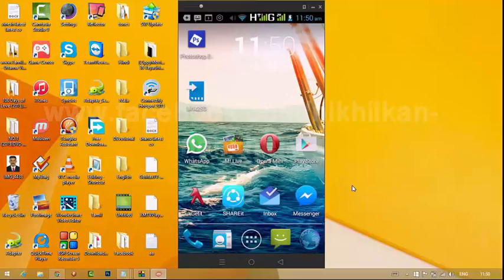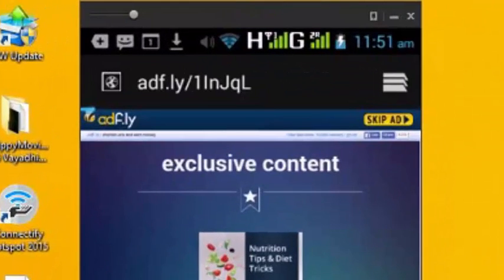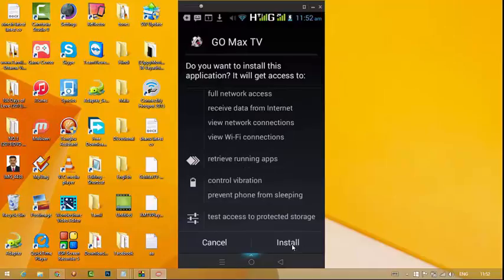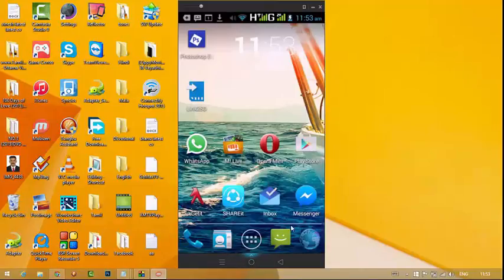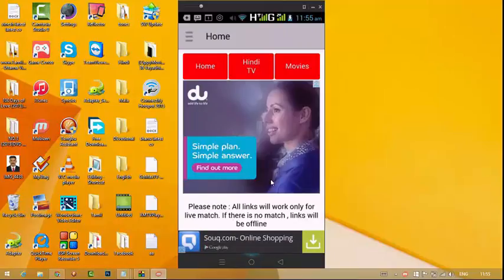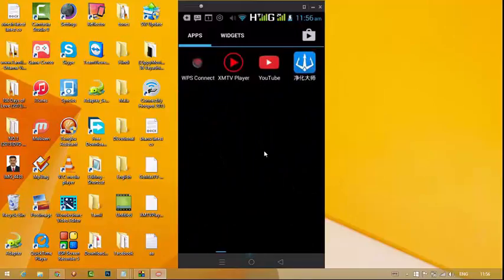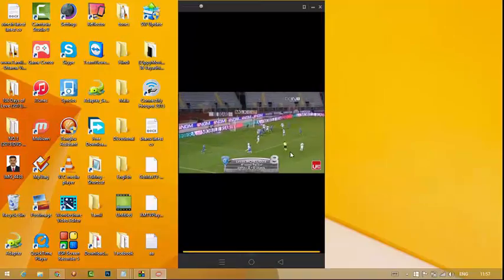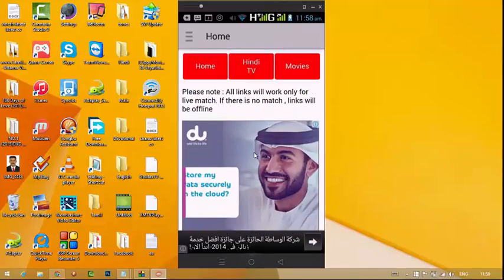Watch Copa_America matches for free on your Android Device.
ആണ്ട്രോയിഡ്‌ ഫോണിൽ കോപ്പ - അമേരിക്ക ഫുട്ബോൾ മാച്ചുകൾ കാണാൻ ഇതാ ഒരു അടിപൊളി ആപ്പ്‌ളിക്കേഷൻ.